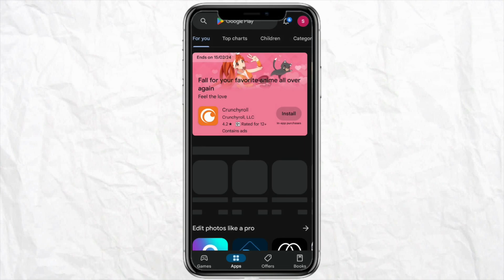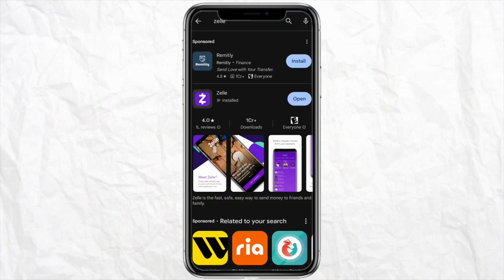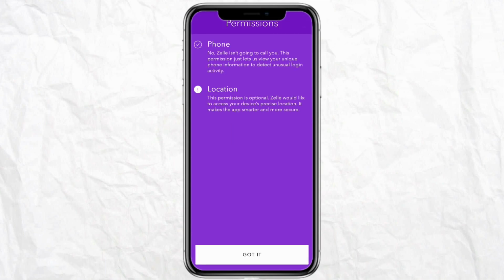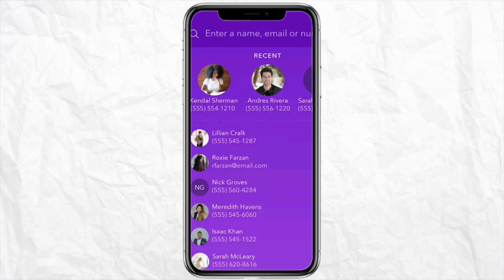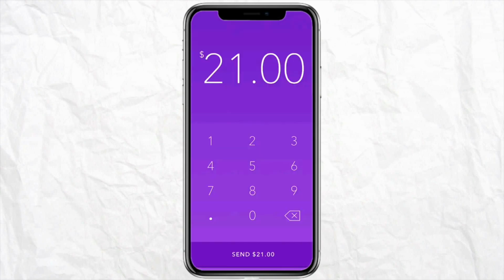How to transfer money from Zelle to GCash (Full Guide)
Learn how to easily transfer money from Zelle to GCash with this full guide! Follow these simple steps and you'll be able to transfer funds between these two platforms in no time. Say goodbye to the hassle of traditional money transfers and discover the convenience of using Zelle and GCash. Watch now to learn how!